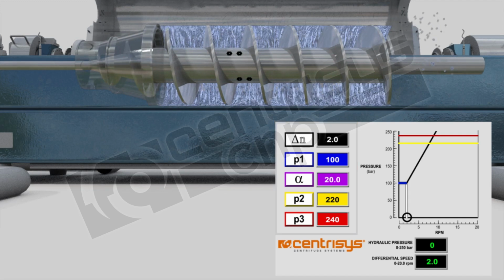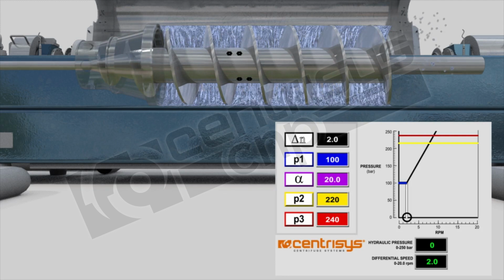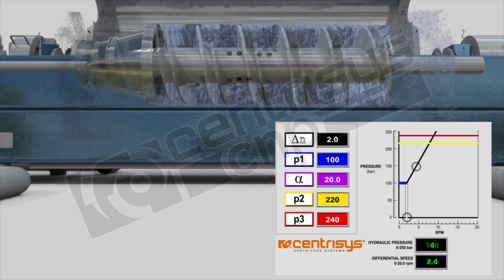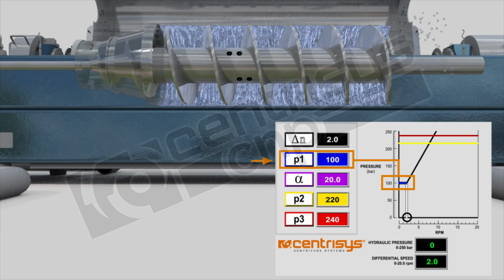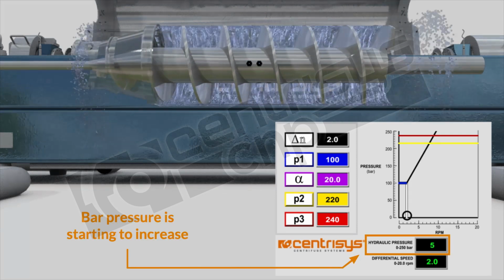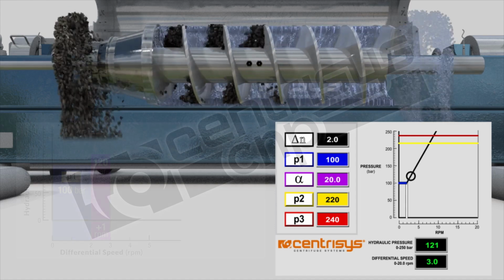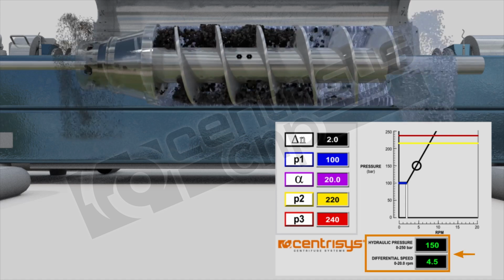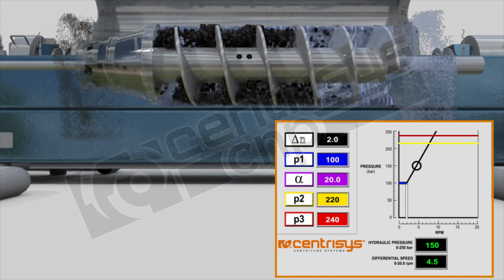Alta Performance em desaguamento de lamas. A importância do controle da velocidade diferencial.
"Do more with less"

Nosso vice presidente de tecnologia, George Kuppers, explica como a Centrisys consegue altíssima eficiência no controle da velocidade diferencial, recurso fundamental para promover uma torta extremamente desaguada e um clarificado limpido.